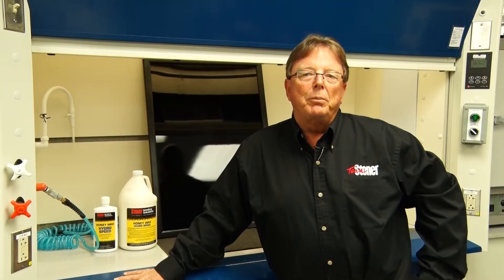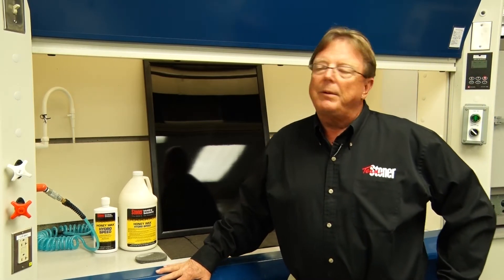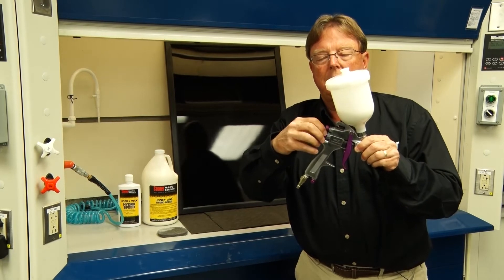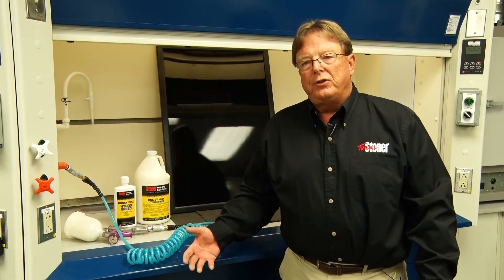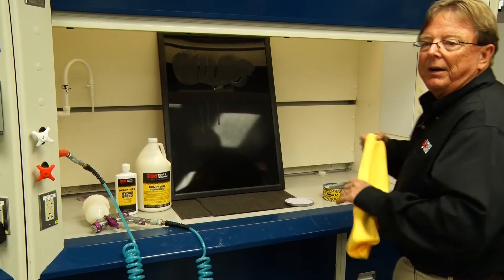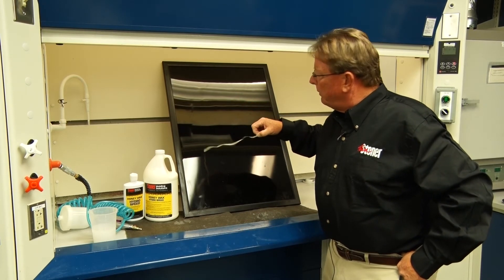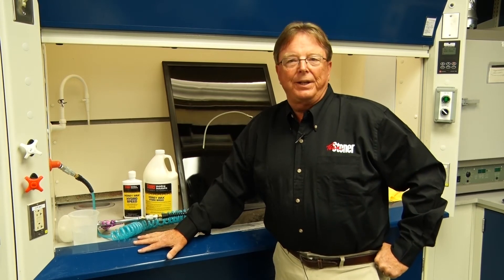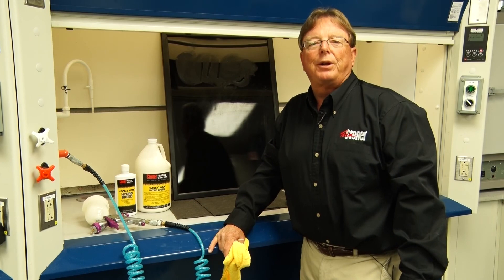Stoner Molding Honey Wax® Hydro Speed Application Techniques for Composite Molding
This video will demonstrate the proper setup and spray of Honey Wax Hydro Speed from Stoner Molding Solutions.
Win Doolittle
Global Product Manager - Composites
Stoner Inc.